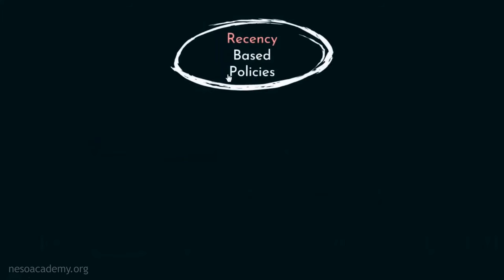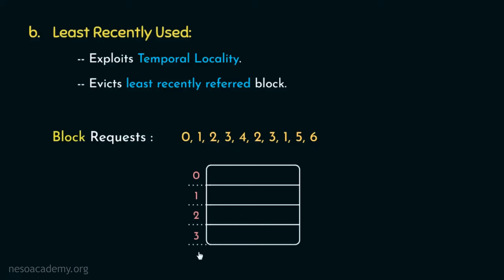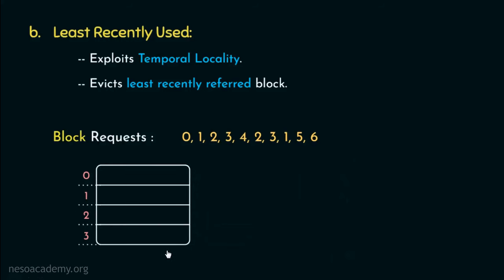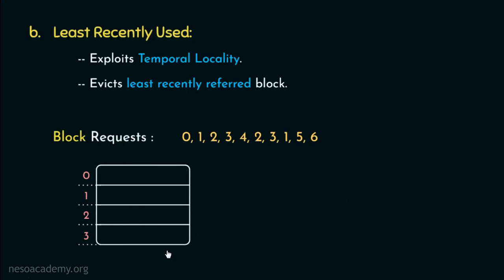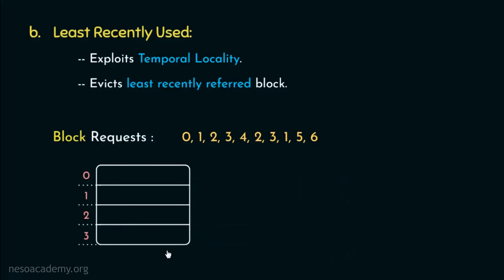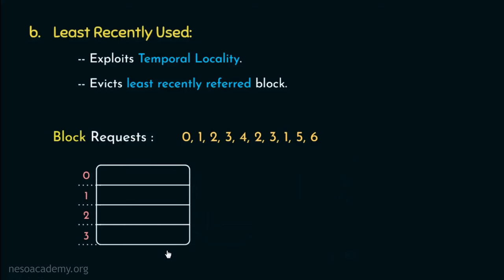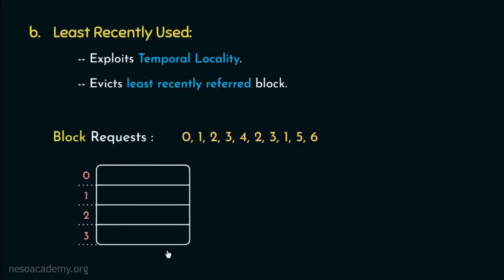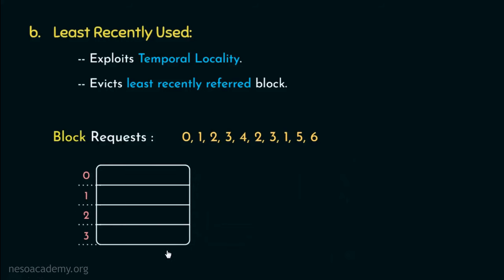Cache Replacement Policies - MRU, LRU, Pseudo-LRU, & LFU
COA:  Cache Replacement Policies - MRU, LRU, Pseudo-LRU, & LFU
Topics discussed:
1) Most Recently Used Policy.
2) Least Recently Used Policy:
    a) Understanding the Process.
    b) Implementation of LRU.
    c) Analysis of LRU Implementation.
3) Pseudo Least Recently Used Policy.
4) Least Frequently Used Policy.